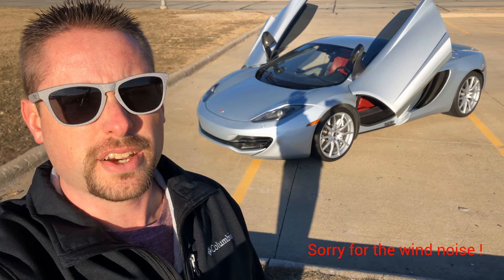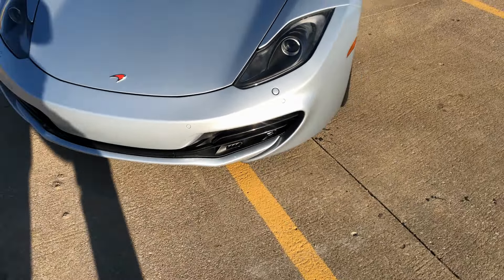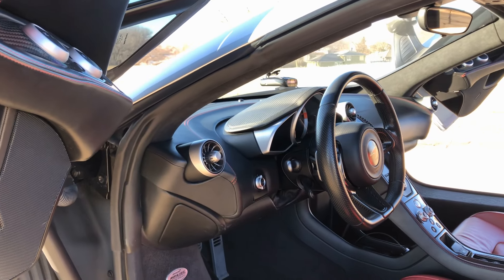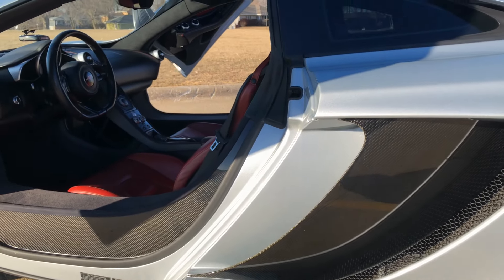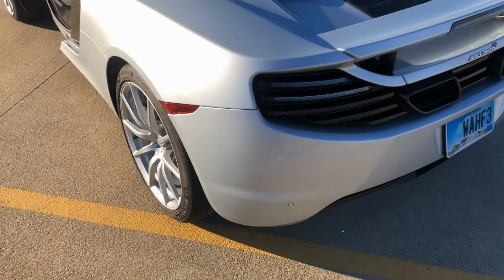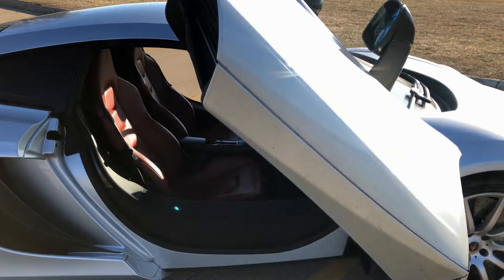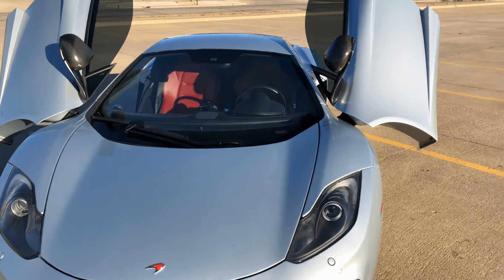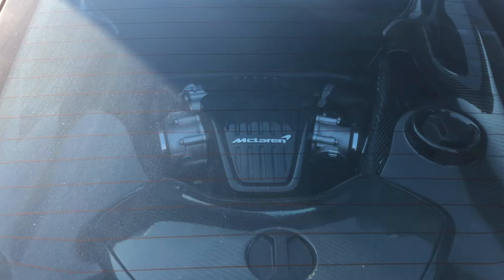First Look At My 2012 McLaren MP4-12C Supercar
Here is a First Look at my 2012 McLaren MP4-12C Supercar.